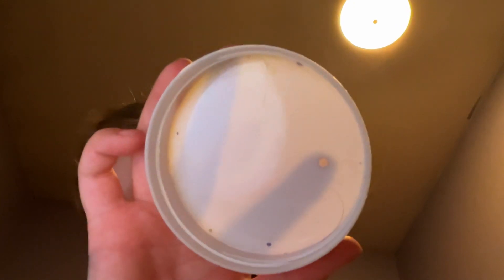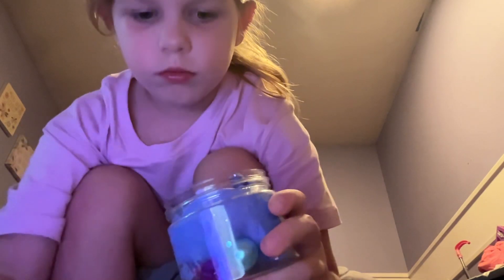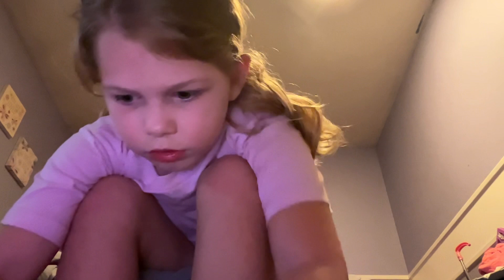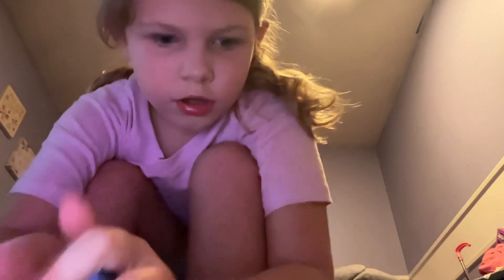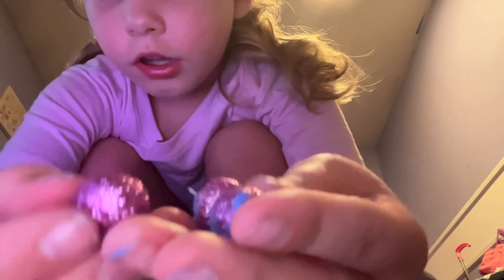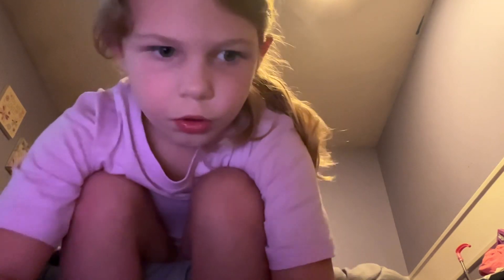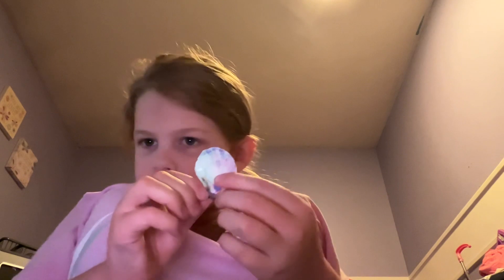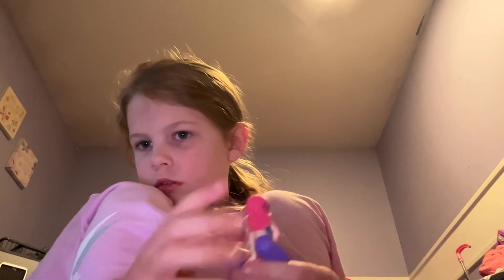Found my old play dough that my cousin gave me!!!